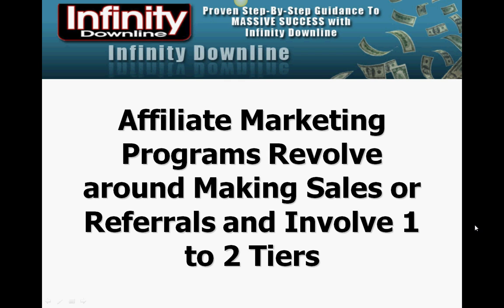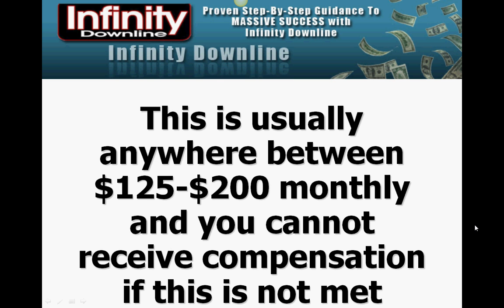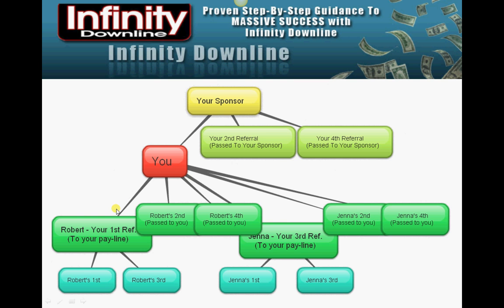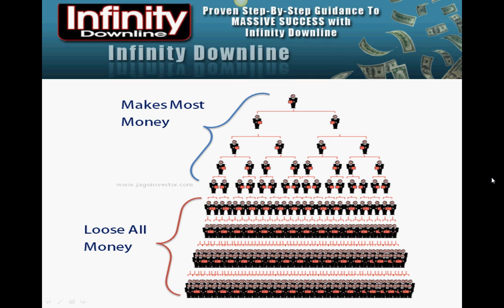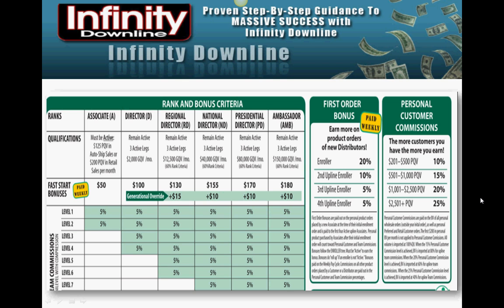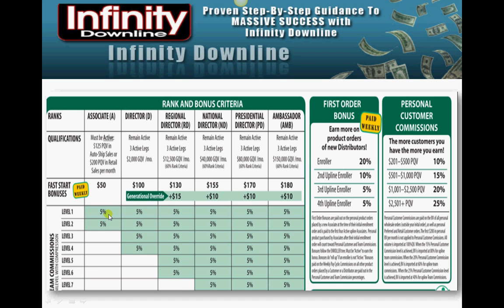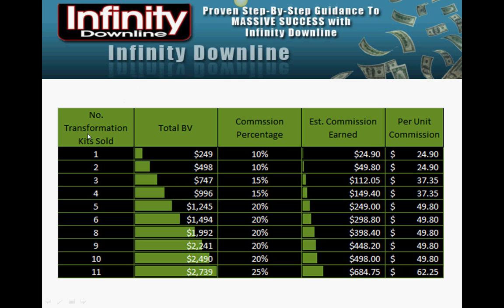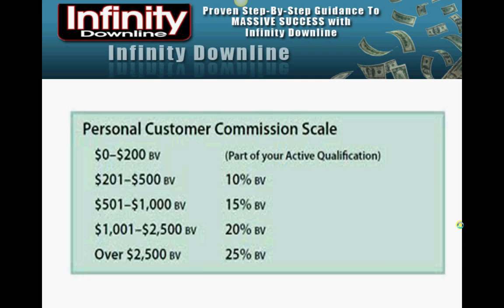Infinity Downline VS MLM...Who Wins?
Is Infinity Downline an MLM?  I get asked this question quite alot, so I thought I would shed some light on the topic and discuss how it is different.

I personally do not consider Infinity Downline an MLM.  The program consists of selling memberships to an online product library and does not go past a 2nd tier.

MLM programs can go infinite depths and money is always pushed upwards no matter how many levels down, which in most cases leads to the upline being compensated the most while the people at the bottom getting frustrated etc. due to a high qualification volume and such discussed in the video.

I hoped this helped,